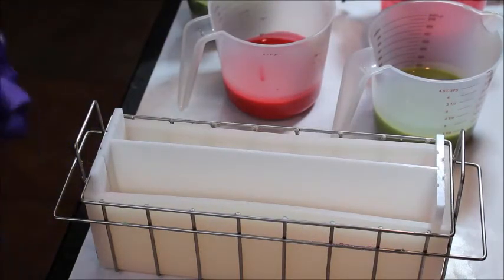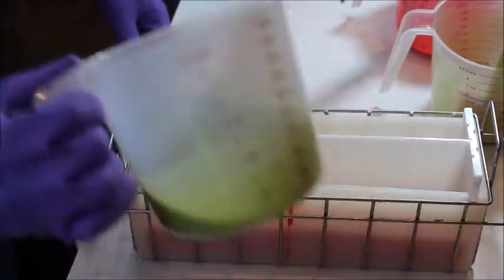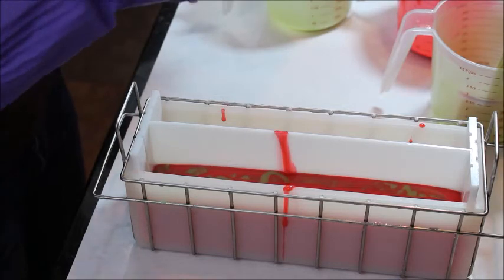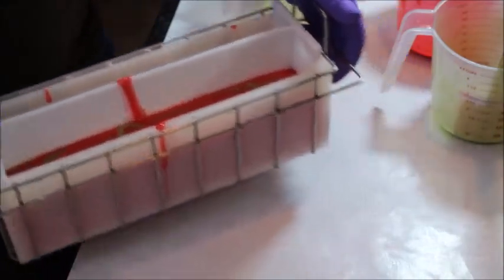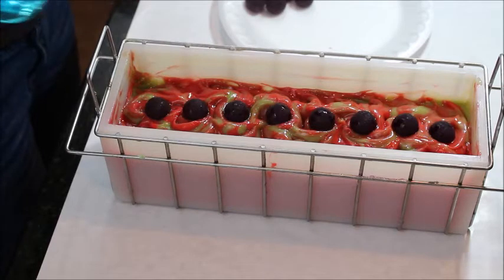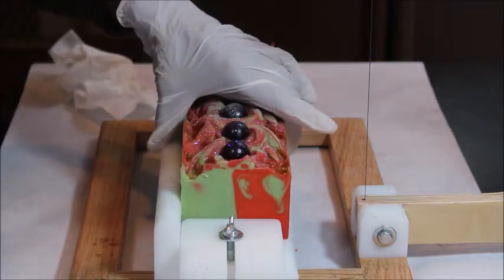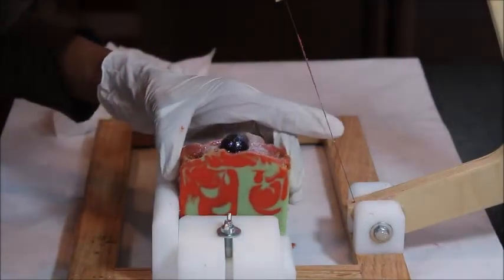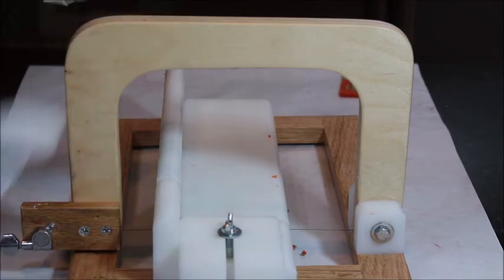The Making and Cutting of Appletini Handcrafted Luxury Artisan Soap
Please enjoy my handmade soap making video! :)

You should also visit our soap shop to see more of our soaps that are available for purchase.

*worldwide shipping*